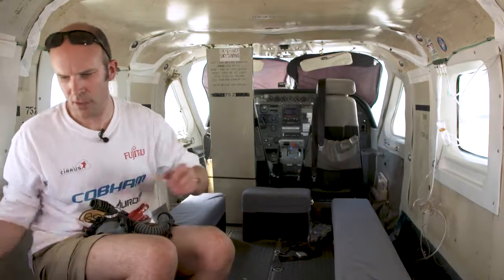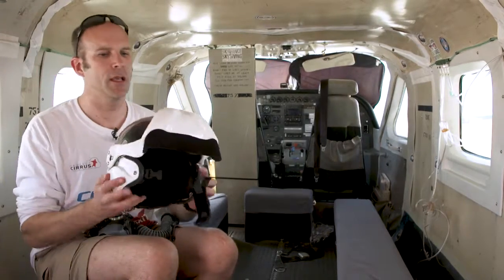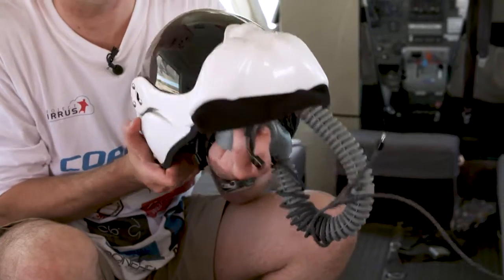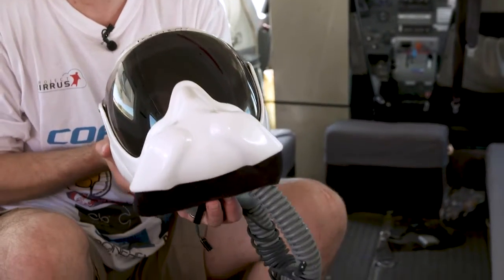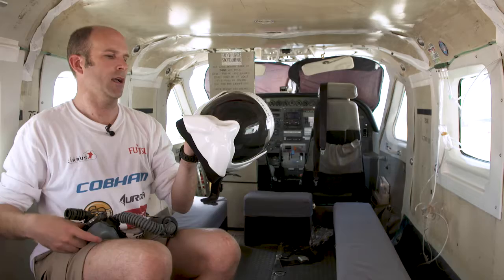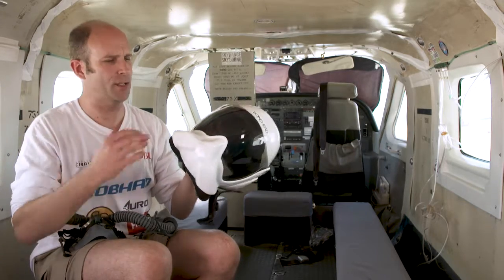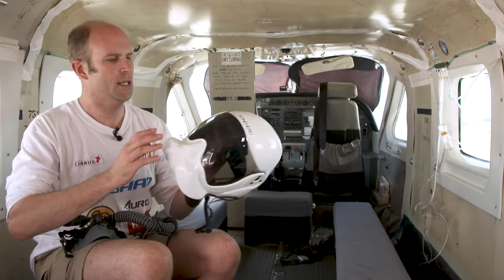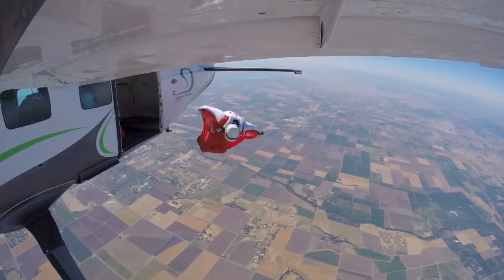Day 2 of Project Cirrus - Davis, California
Equipment checks complete. Fraser's all-important O2 system sets a new standard in the industry. This technology innovation allows Fraser to push the boundaries of what is possible with Wing Suit flight.